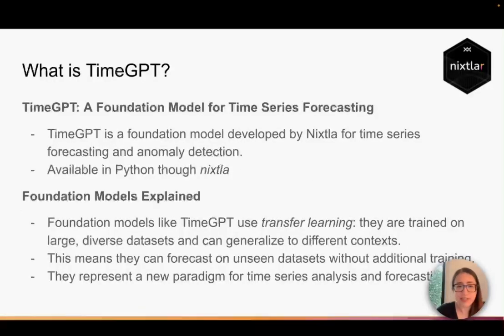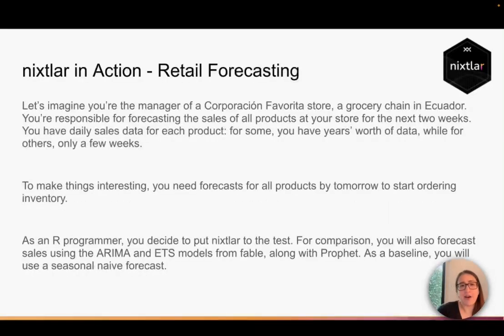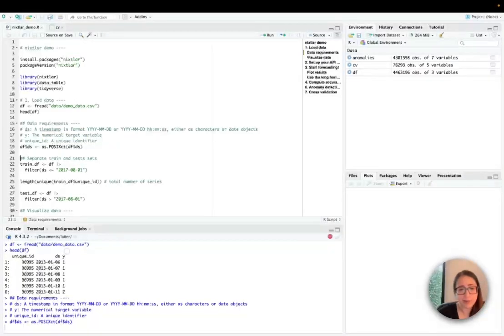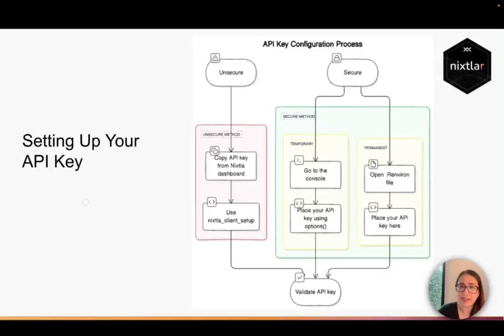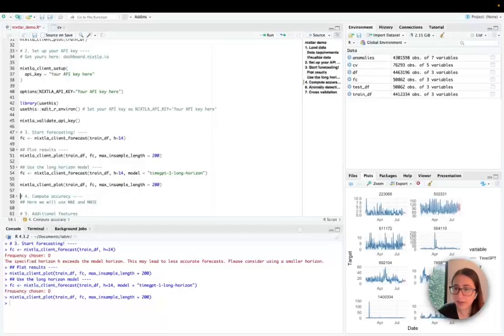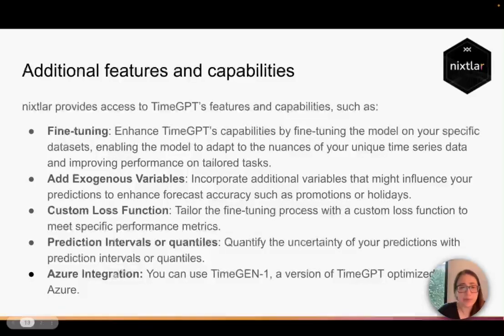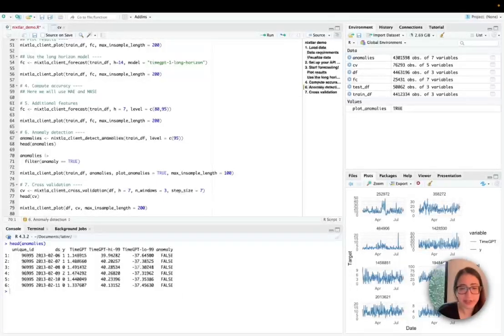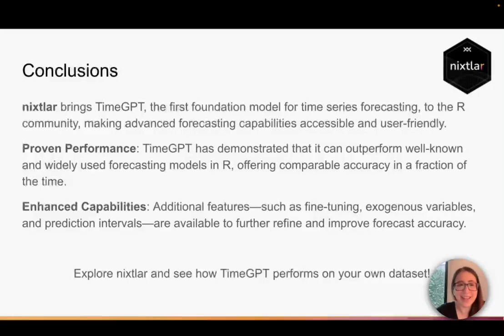TimeGPT and nixtlar (Mariana Menchero)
In this talk, we introduce nixtlar, an R package that brings TimeGPT—the first foundation model for time series forecasting—to the R community. We show that TimeGPT’s out-of-the-box implementation can outperform well-known forecasting models in R, such as ARIMA, ETS, and Prophet, offering comparable accuracy with a fraction of the processing time. We explore some of its features and demonstrate how nixtlar provides R users with an accessible, state-of-the-art solution for diverse forecasting tasks.